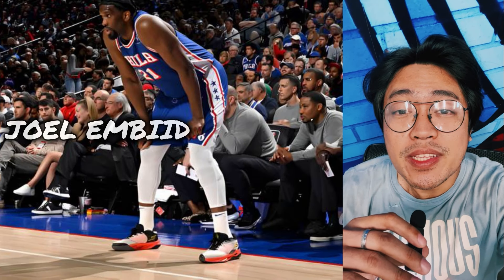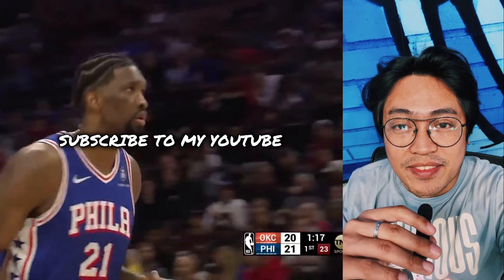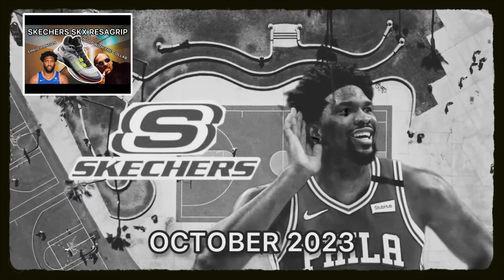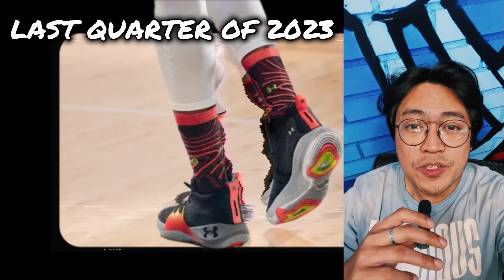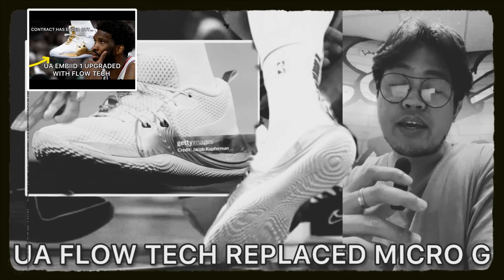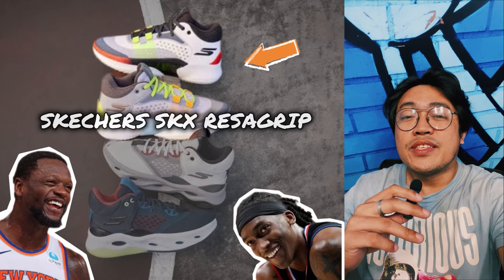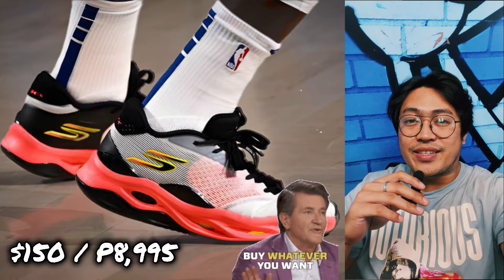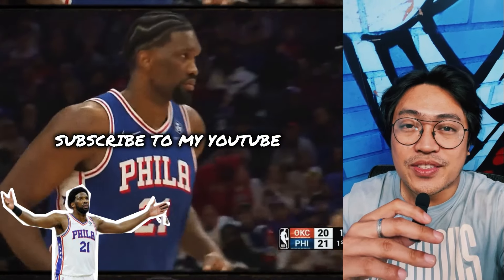CONFIRMED! Joel Embiid Signs with Skechers, Wears Skechers SKX Float on Return to NBA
WATCH | Joel Embiid has made it official — on his return to the NBA, he wore the Skechers SKX Float, confirming previous speculations of his deal with the brand. Will he get a Sneakers signature shoe soon?